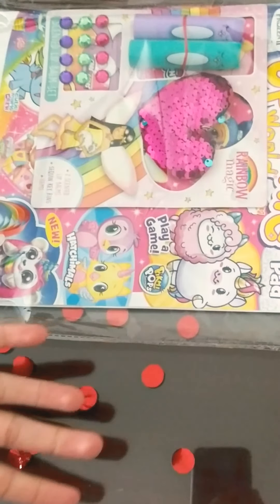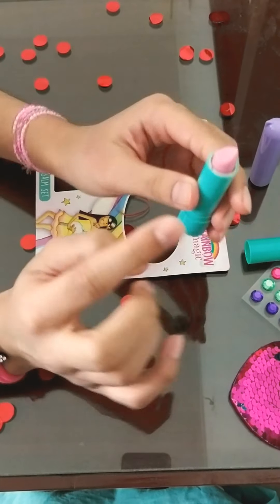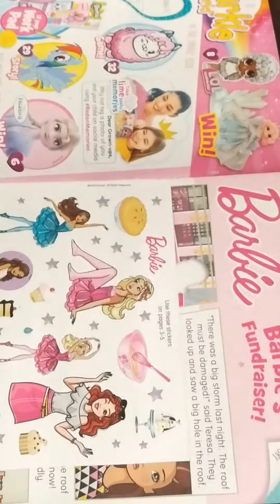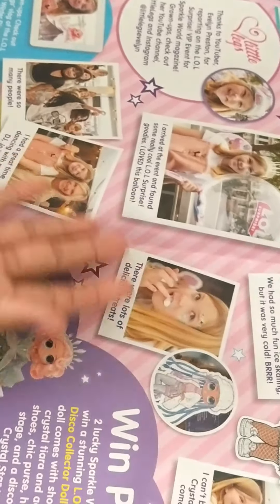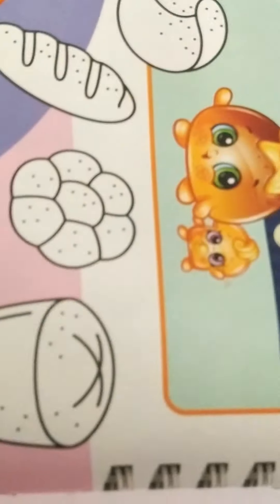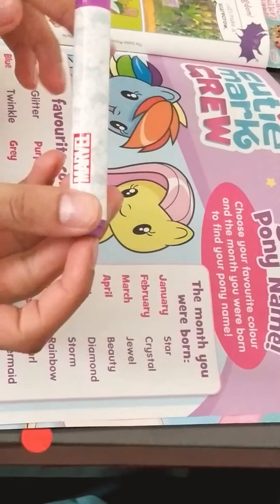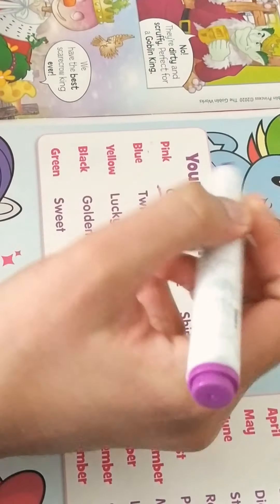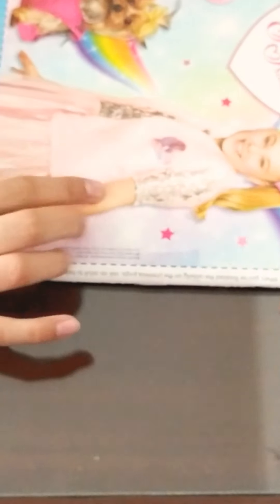Opening my sparkle world magazine 🦄😘💕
l hope you will enjoy this video I open the sparkle world magazine in this video and I will also procedure to buy this magazine so guys I hope you enjoy this video and comment down below and stay sparkling 🦄😘